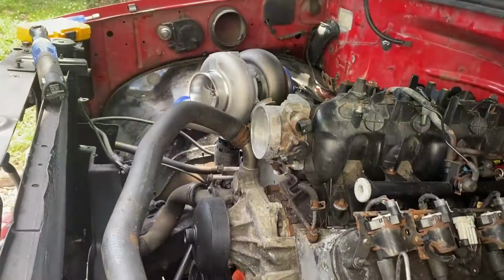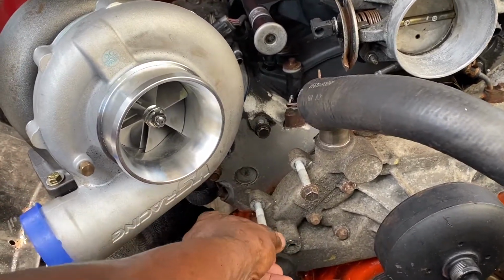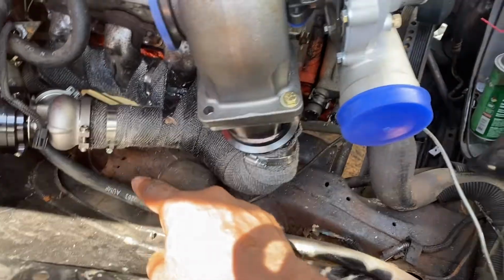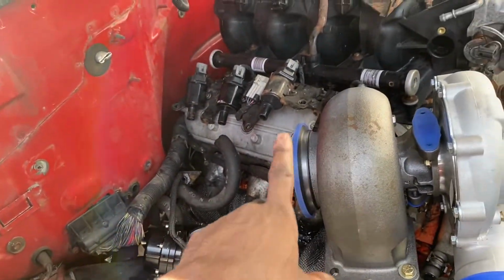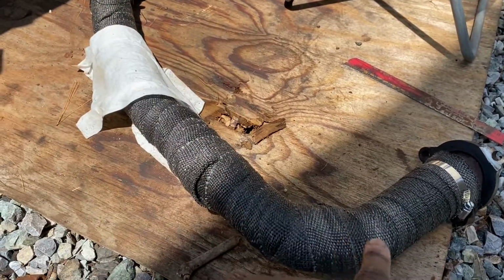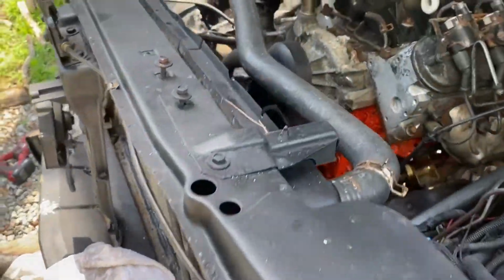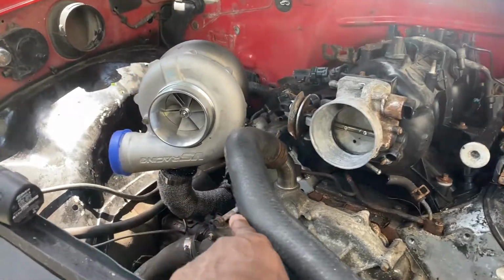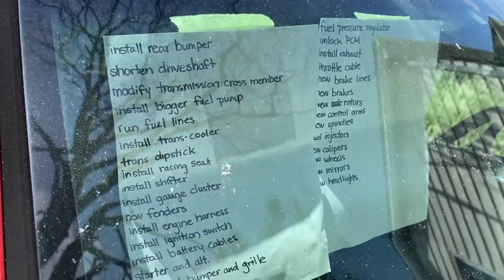1,000 HP Chevy Blazer gets turbo mounted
Mounting the turbo and planning the exhaust and look.